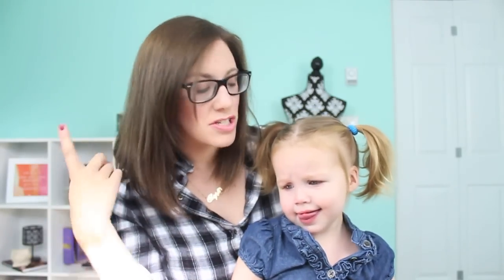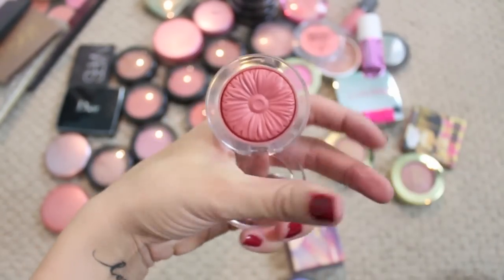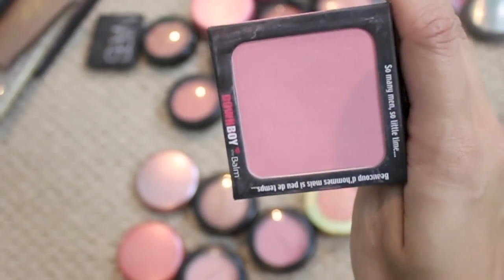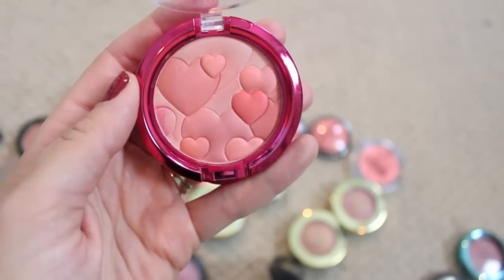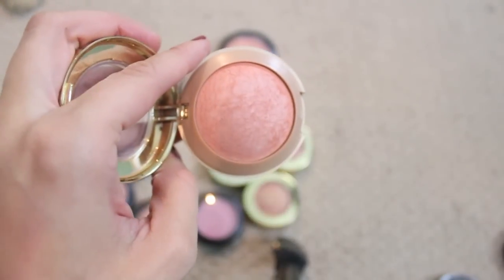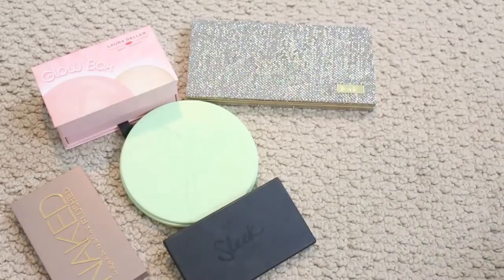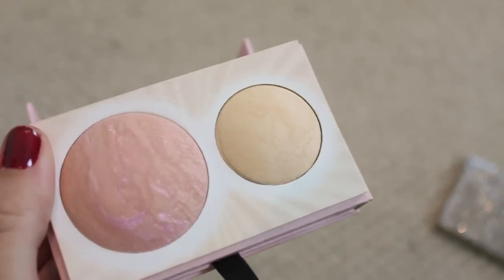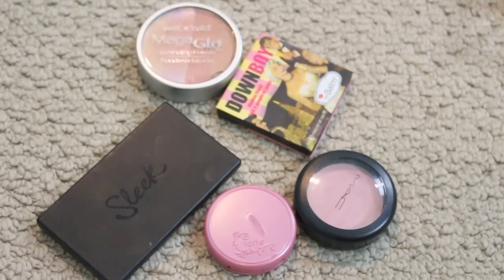Makeup Cleanout 2014 | Blushes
Irresistible Me Hair Extensions (My Favorites!)

FTC: Not a sponsored video all products were purchased by my. All thoughts and opinions are my own as always. I have never and will never accept cash in return for a positive review.